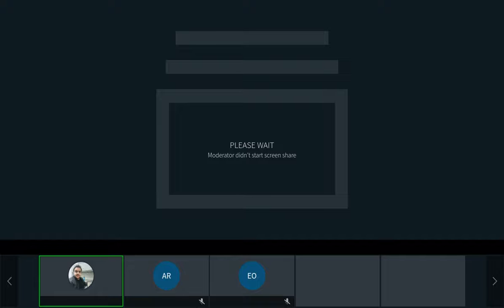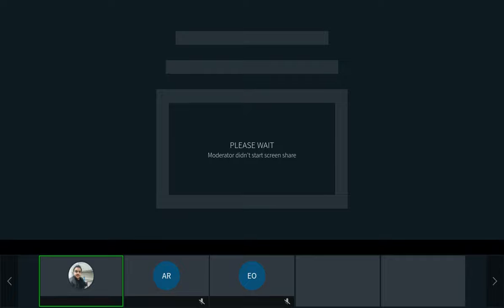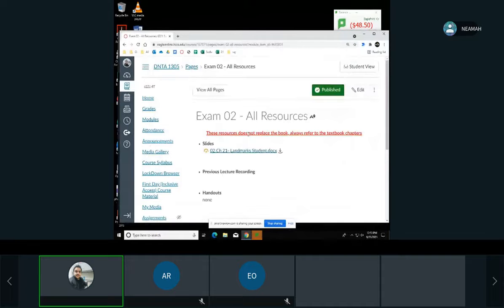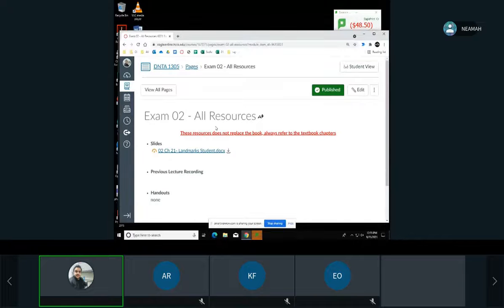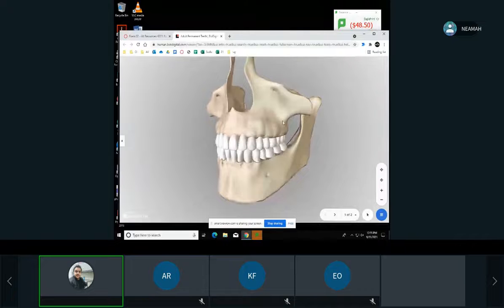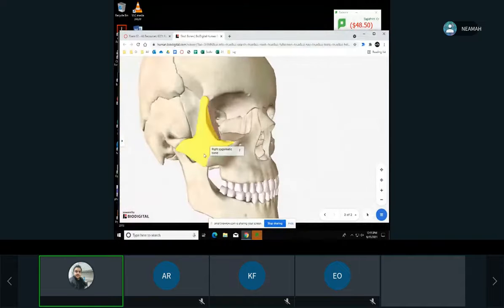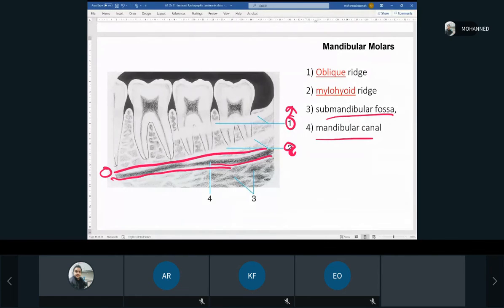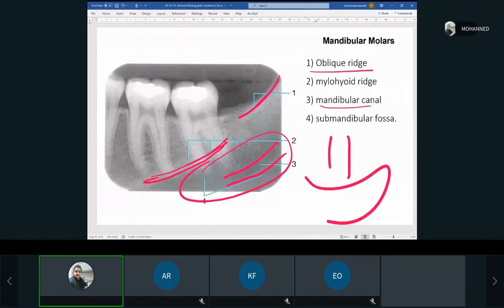1305 02 Ch 21 Landmarks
Lecture recorded for a Dental Assisting class
These recordings might contain outdated information and have not been reviewed

The main textbook used for this class was
Evelyn Thomson & Orlen Johnson / Essentials of Dental Radiography for Dental Assistants and Hygienists / Pearson 2018 / Ed. 10